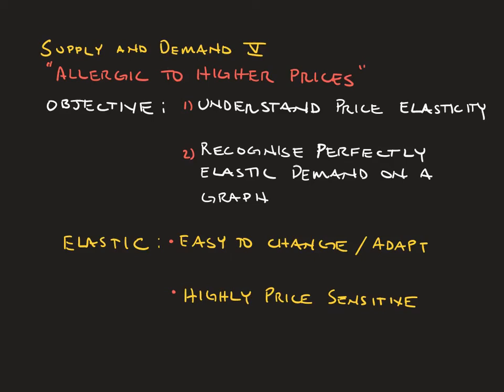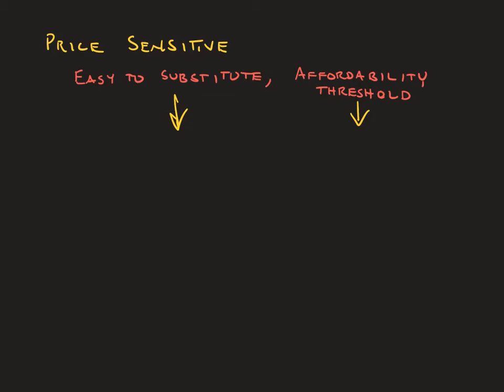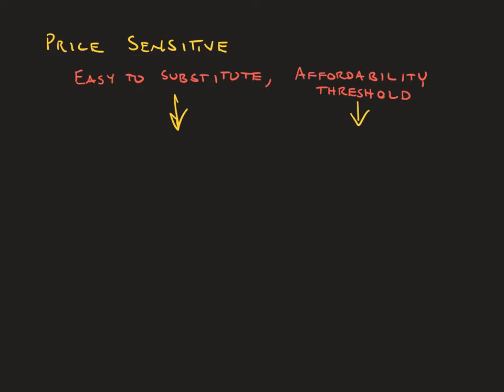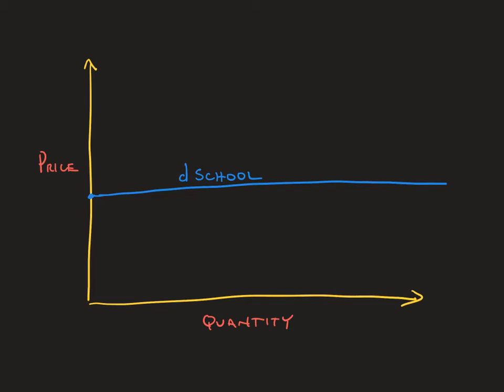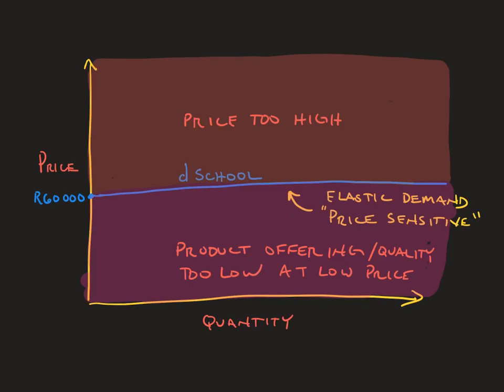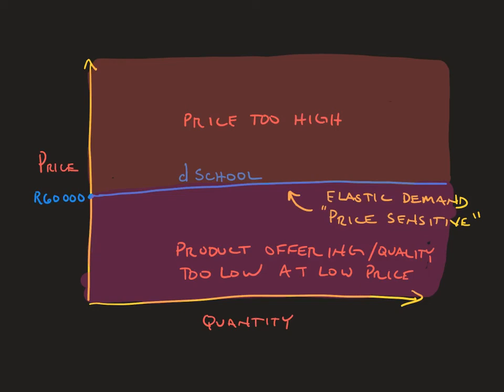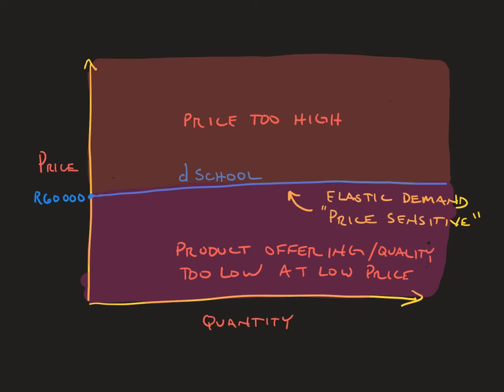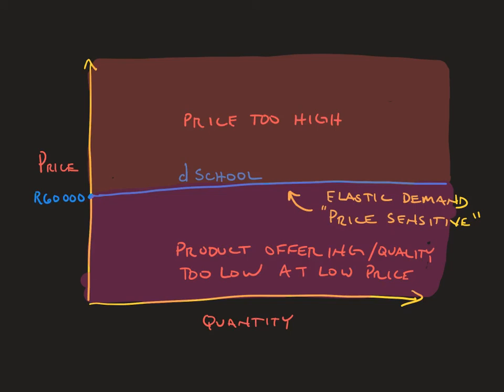Supply and Demand 5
Understanding elasticity of demand and recognising perfectly elastic demand on a graph.